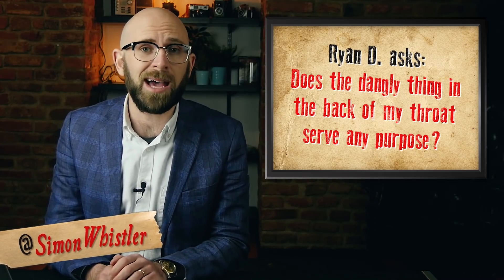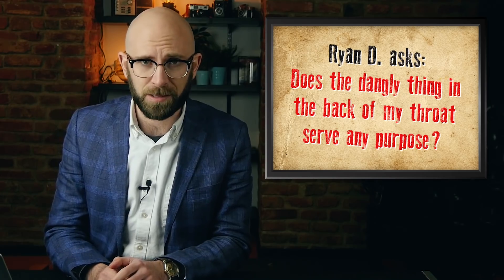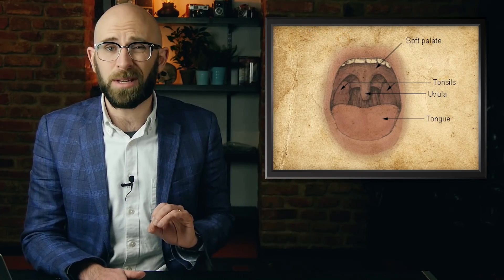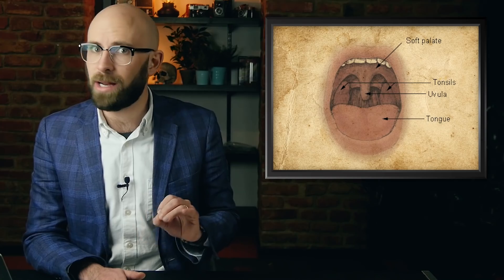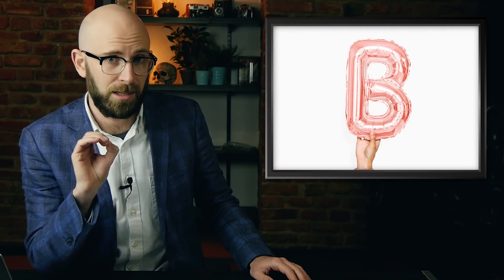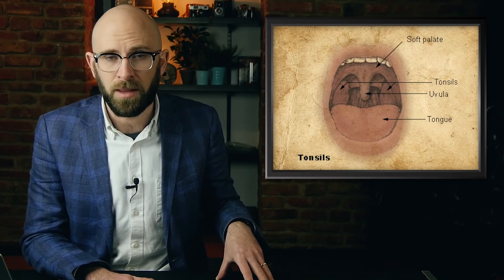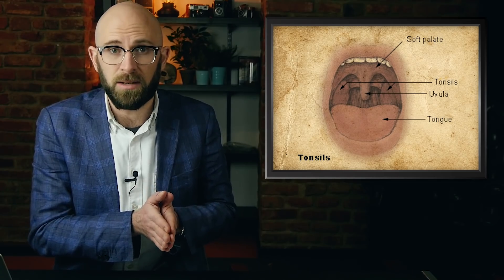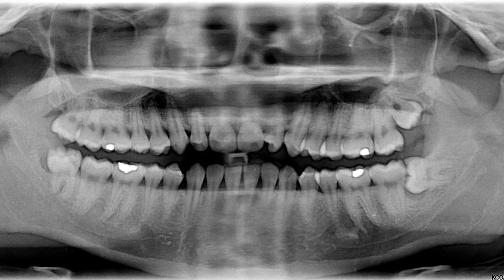What Does the Dangly Thing in the Back of Your Throat Do?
In this video:

Hanging from the back edge of your soft palate, the palatine uvula seems to serve several functions, none of which are particularly necessary for most people, which is why it can generally be removed with few, if any, noticeable side effects.